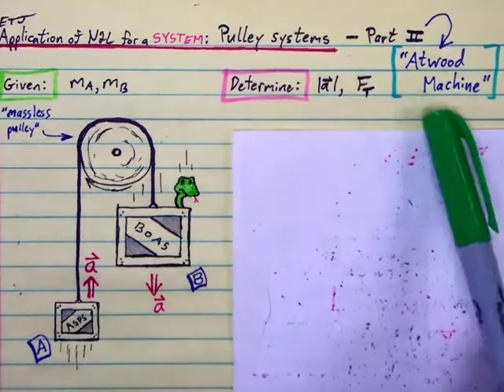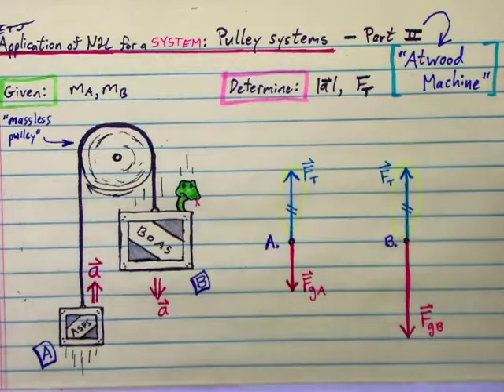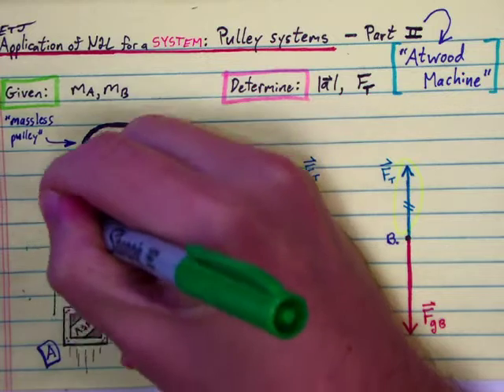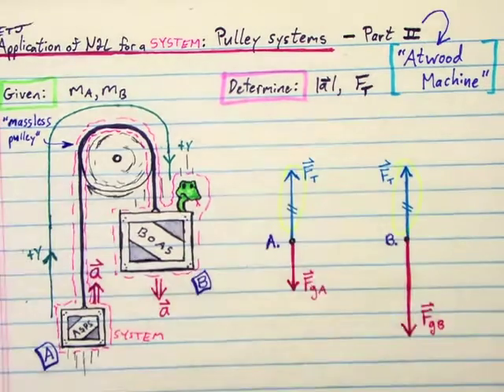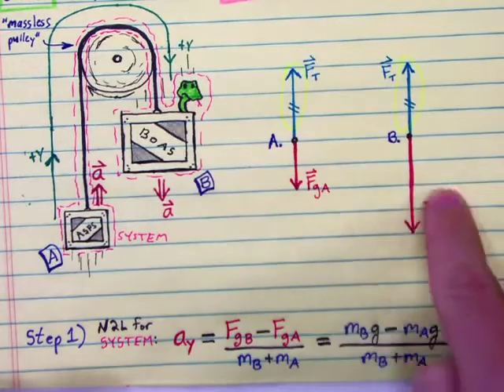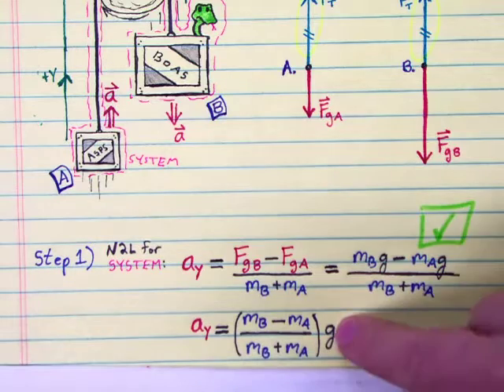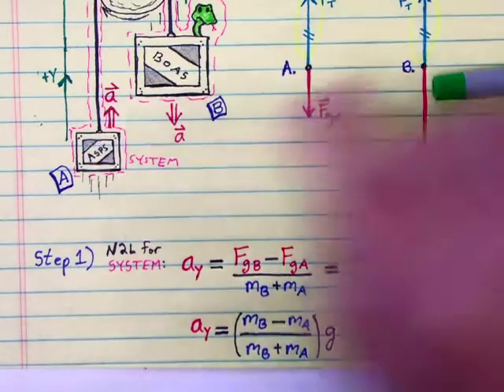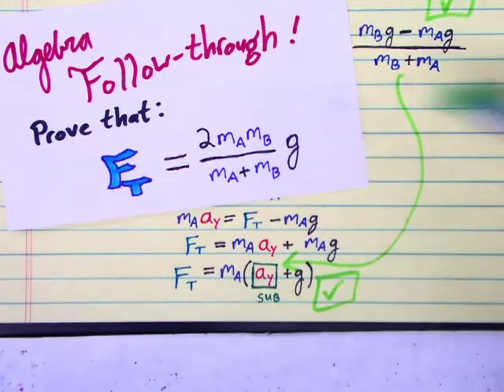12 Pulley system Part2